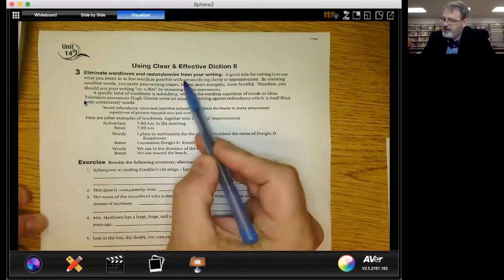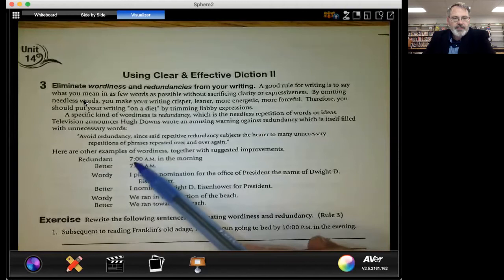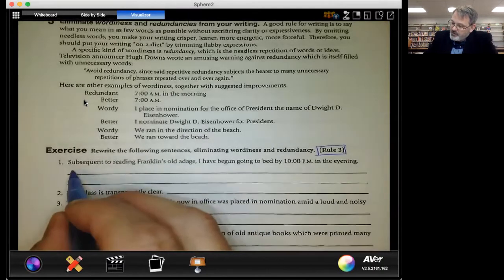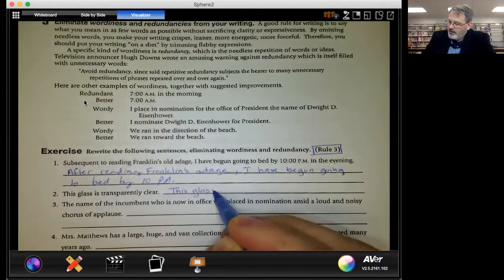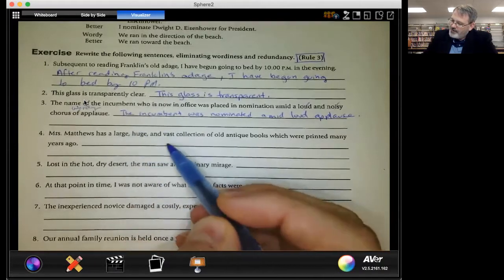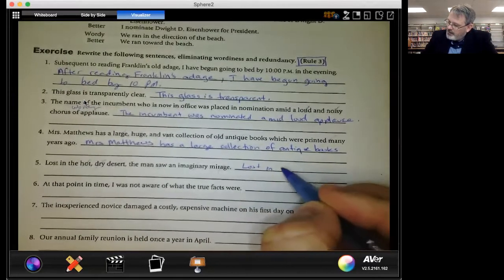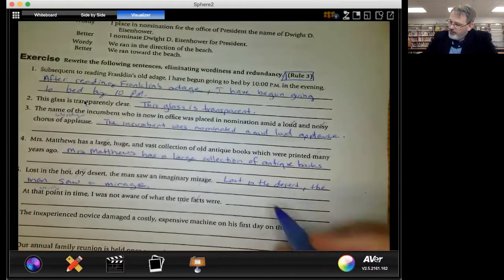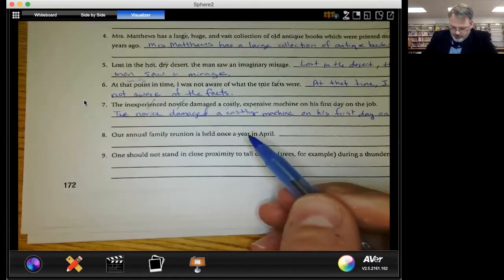GCIV P172 Review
A detailed review of all questions and answers on pp. 172 of the Grammar & Composition II Work-Text.